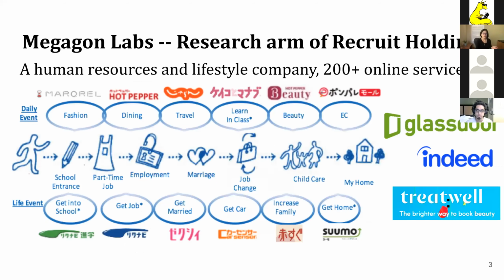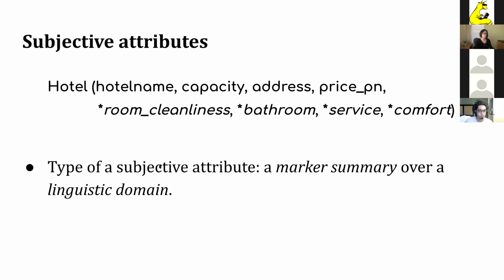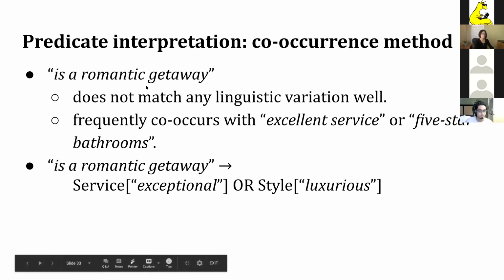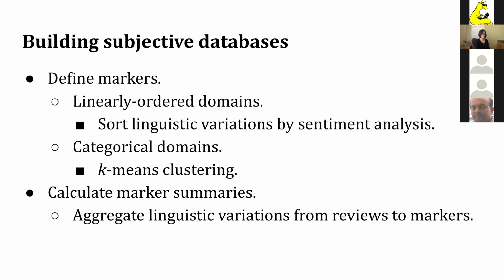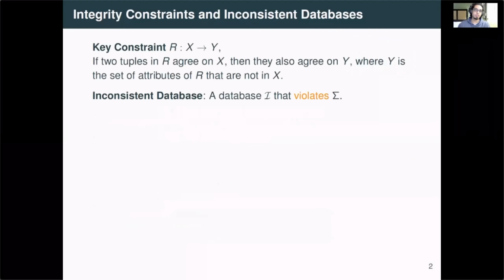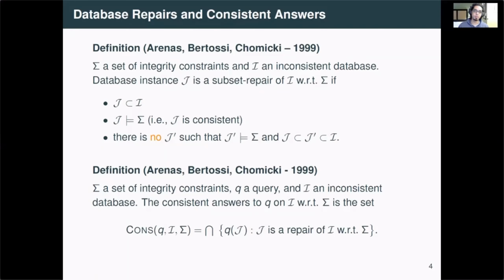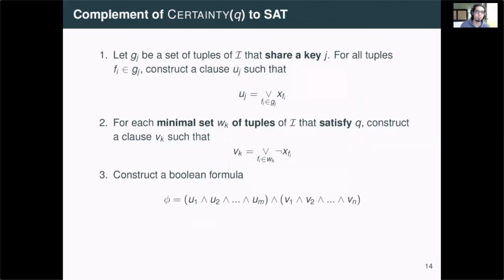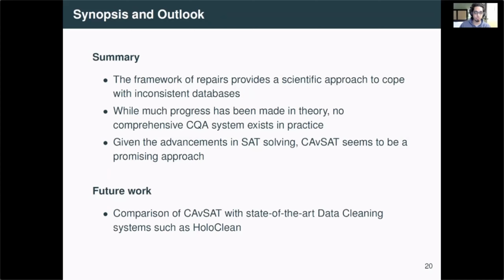Workshop - Aspects of Data Management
Co-chairs:
Akhil Dixit and Phokion Kolaitis, UC Santa Cruz
Speakers:
Wang-Chiew Tan, Head of Research, Megagon Labs, “Subjective Databases”
Akhil Dixit, UC Santa Cruz “Consistent Query Answering via SAT Solving”